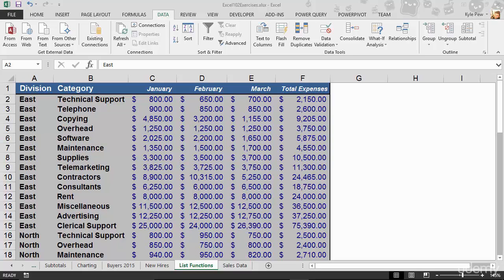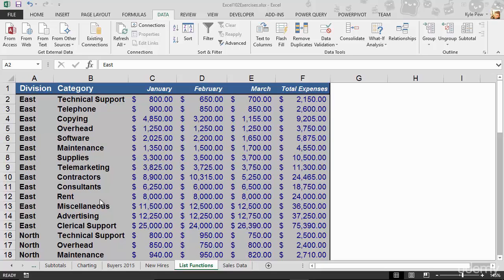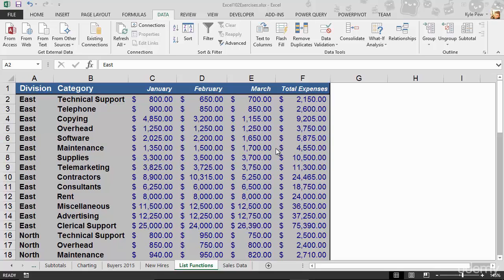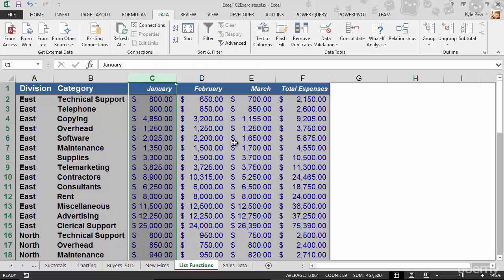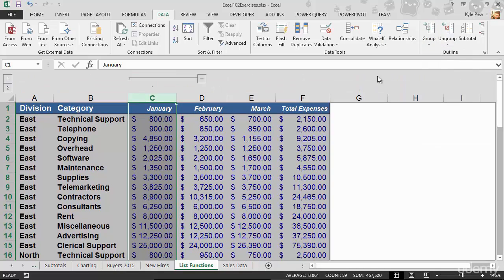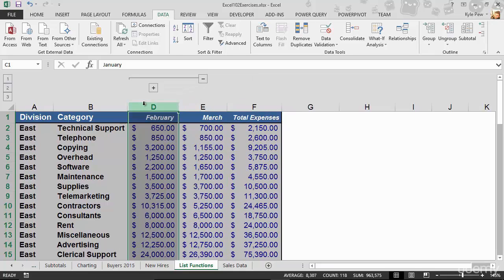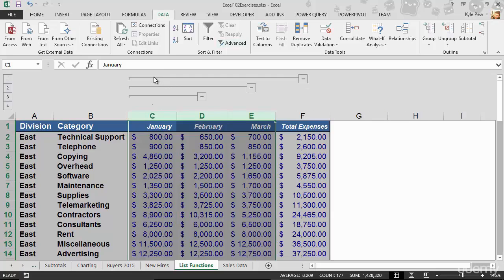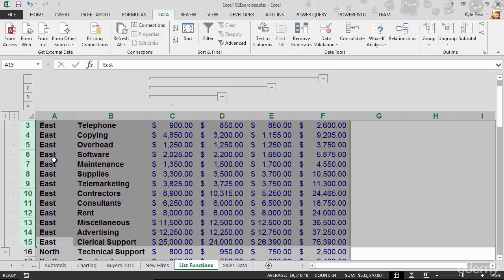Grouping data columns andor rows